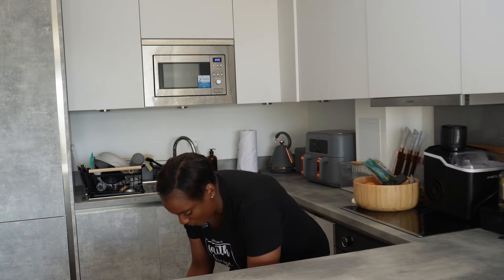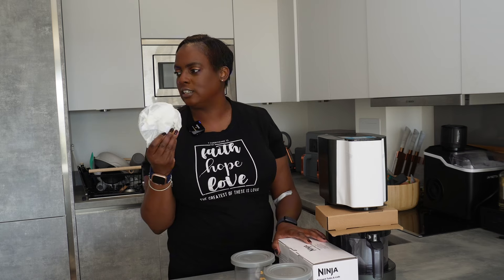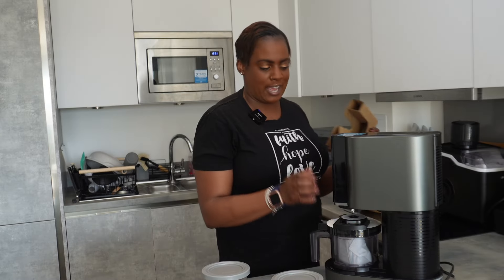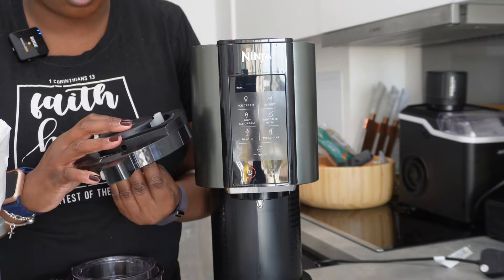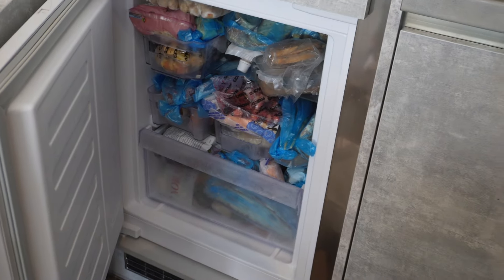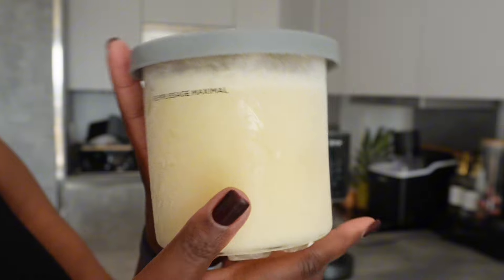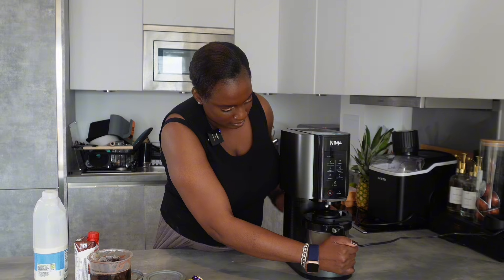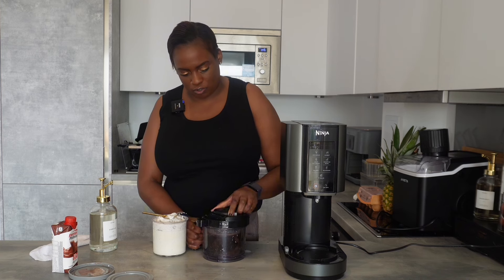I Tried The Viral Ninja Creami Protein Ice Cream & Here Are The Results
I finally caved and got the Ninja Creami Machine and in this video I make two ice creams Protein Ice Cream and Vanilla and you get my HONEST review and reaction my face can't hide a THING ha!

Is the Ninja Creami worth the hype?

NINJA CREAMI

Amazon Meal Prep Needs